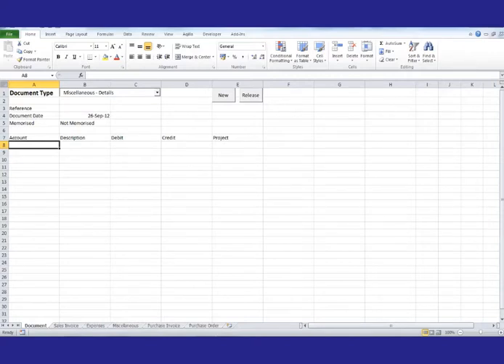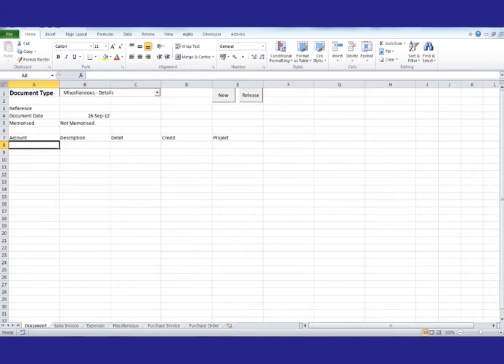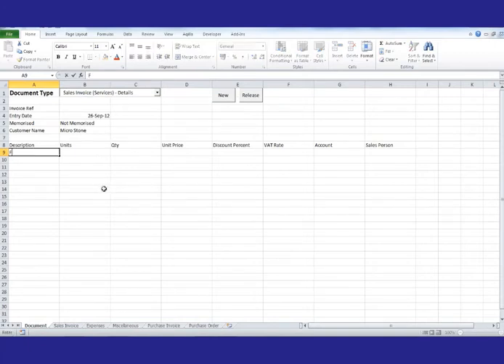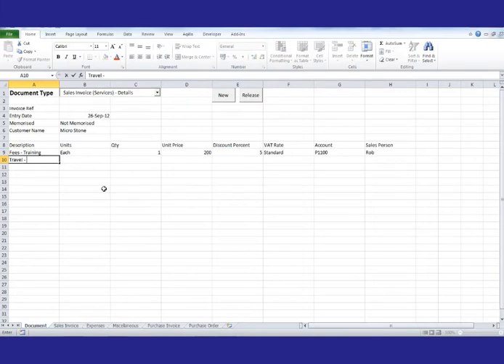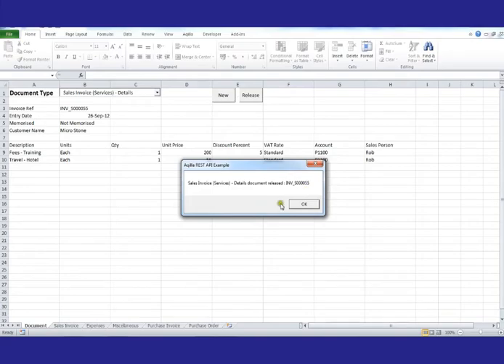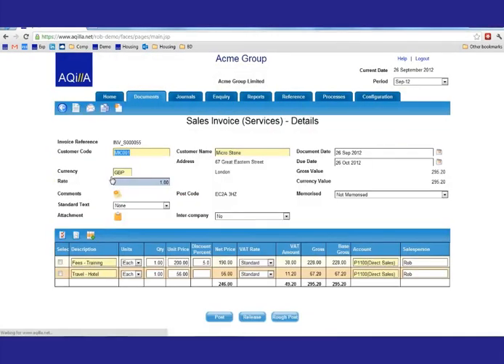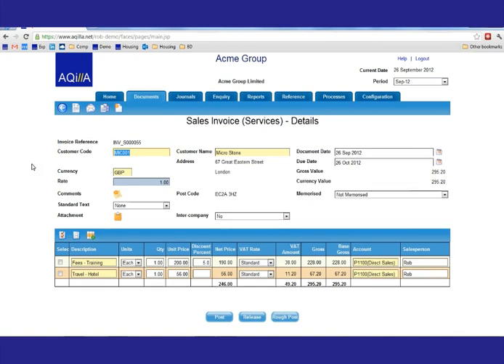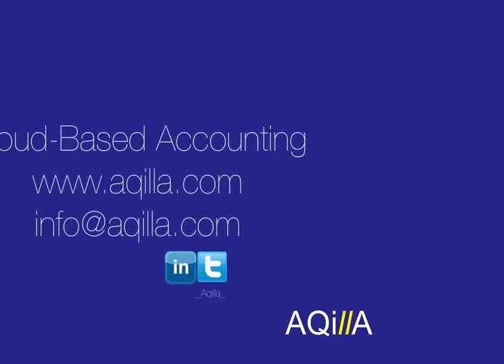Demonstration: Integrating, Processing and Loading Data From Another Application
Cloud based accounting application integration using the API.  Demonstration of integrating, processing and loading data from another application into Aqilla.